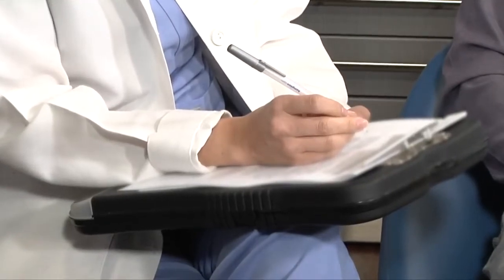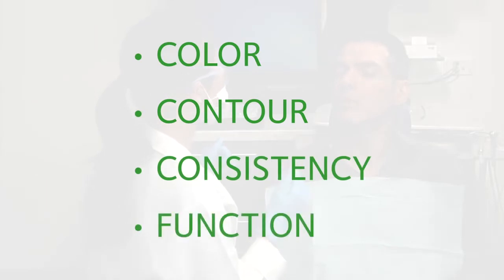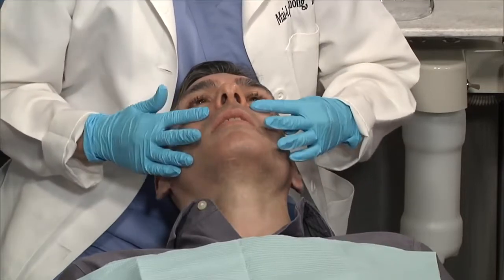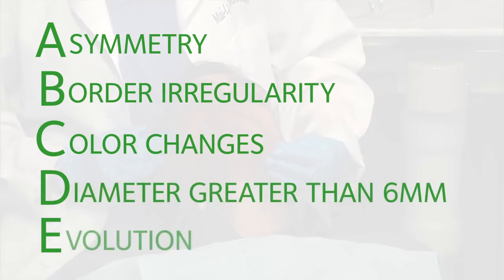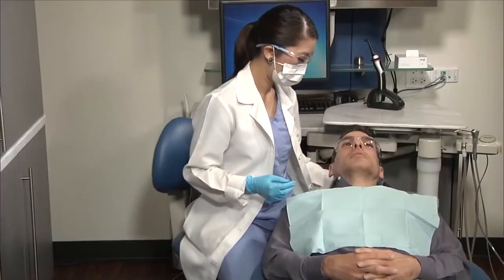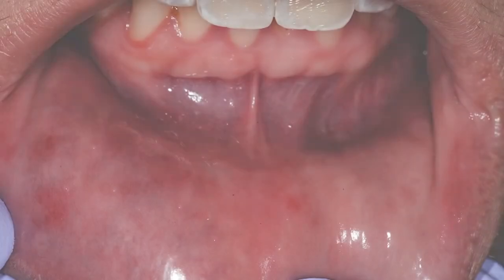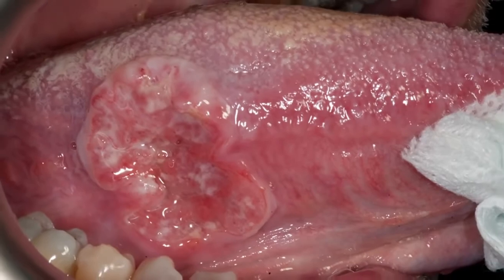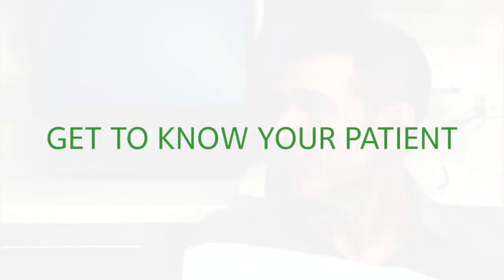Screening of Oral Cancer- What to expect?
Oral cancer, also known as mouth cancer, is cancer of the lining of the lips, mouth, or upper throat. In the mouth, it most commonly starts as a painless white patch, that thickens, develops red patches, an ulcer, and continues to grow. When on the lips, it commonly looks like a persistent crusting ulcer that does not heal, and slowly grows. Other symptoms may include difficult or painful swallowing, new lumps or bumps in the neck, a swelling in the mouth, or a feeling of numbness in the mouth or lips.

Risk factors include tobacco and alcohol use.Those who use both alcohol and tobacco have a 15 times greater risk of oral cancer than those who use neither.Other risk factors include HPV infection chewing paan,and sun exposure on the lower lip. Oral cancer is a subgroup of head and neck cancersDiagnosis is made by biopsy of the concerning area, followed by investigation with CT scan, MRI, PET scan, and examination to determine if it has spread to distant parts of the body.

VC- ADA